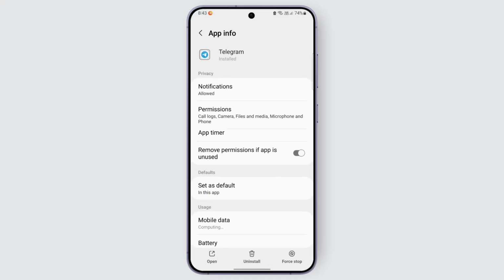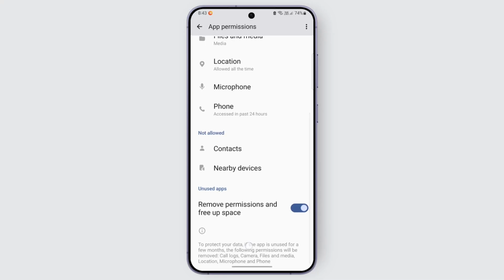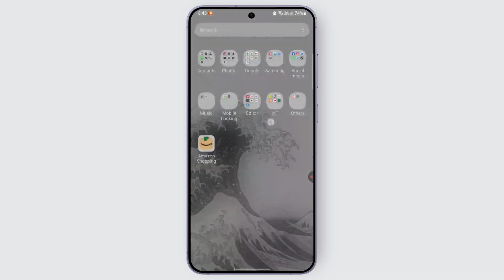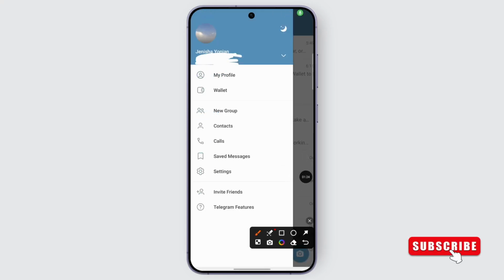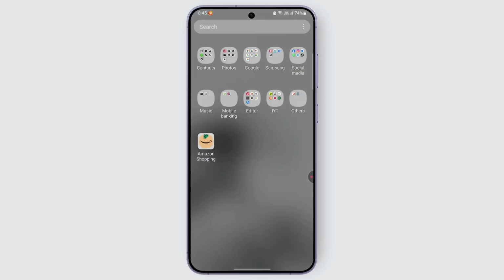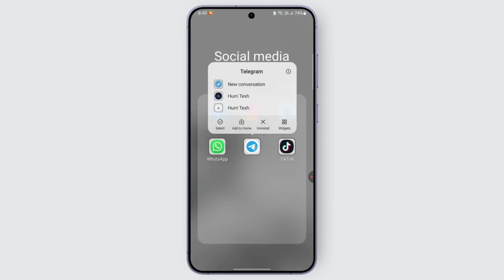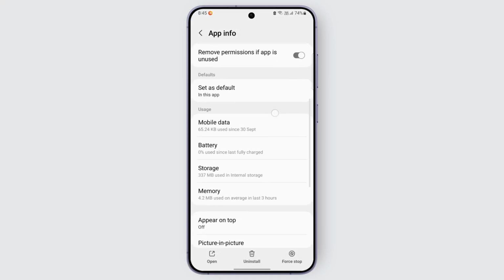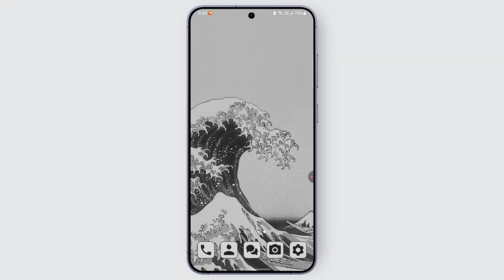Why is Telegram People Nearby not Showing?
Want to know why Telegram People Nearby is not showing and how to fix it? This video will guide you through the steps to troubleshoot and resolve the issue quickly and easily. Whether you're asking, "Why can't I see people nearby on Telegram?" or need help with the feature, this tutorial has you covered. Learn how to get Telegram People Nearby working again and connect with others effortlessly. Watch now to see how you can fix Telegram People Nearby not showing today!

Timestamps:
00:00 Why is Telegram People Nearby Not Showing
00:10 How to Fix Telegram People Nearby Not Showing